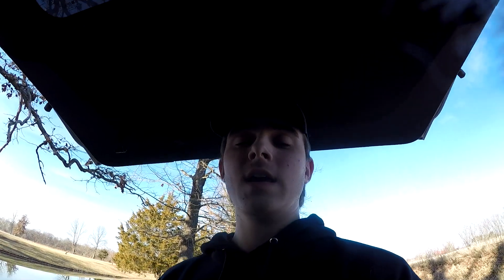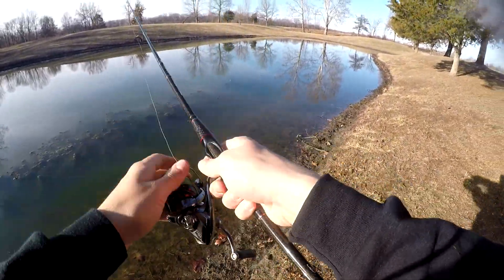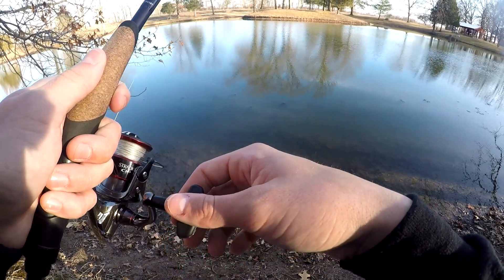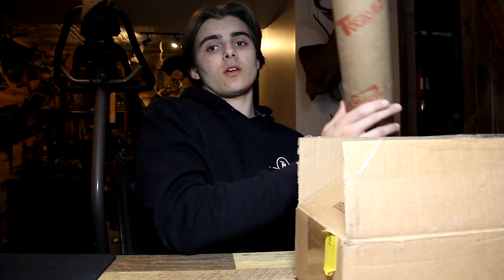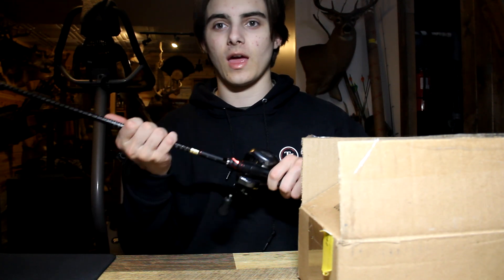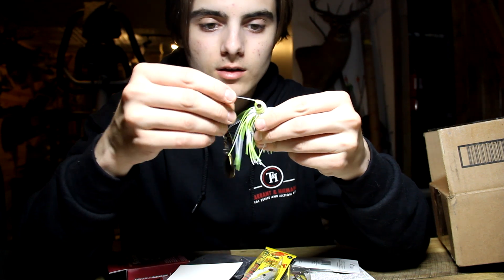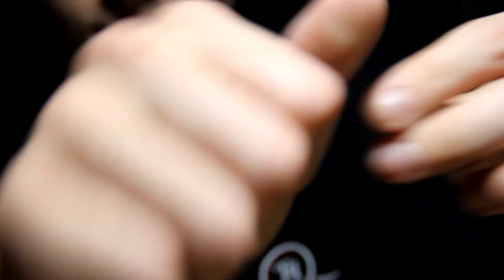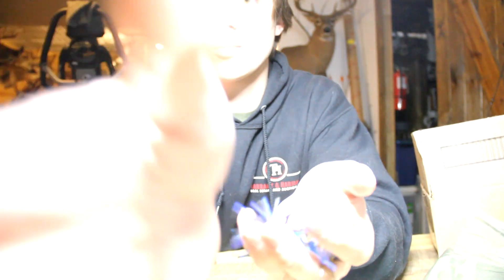Winter Pond Bassin! + Shimano Zodias Unboxing